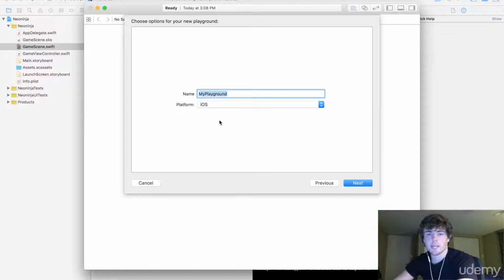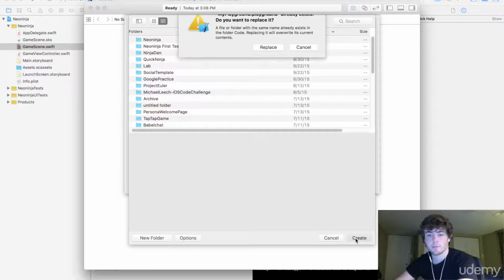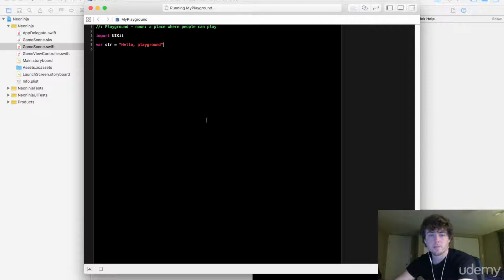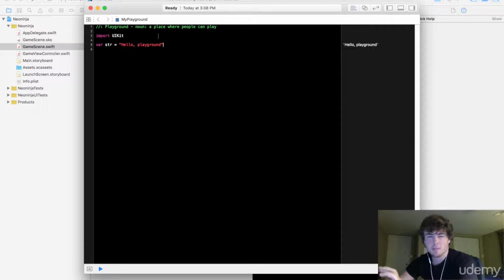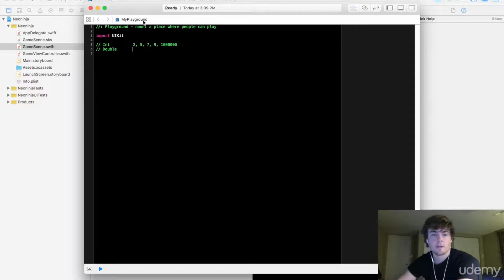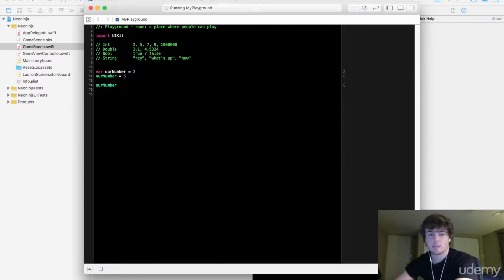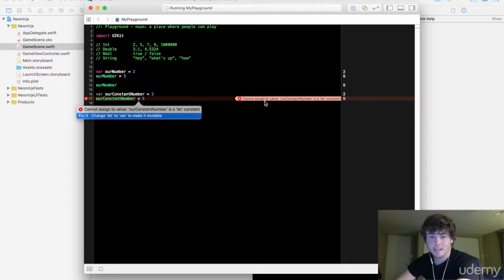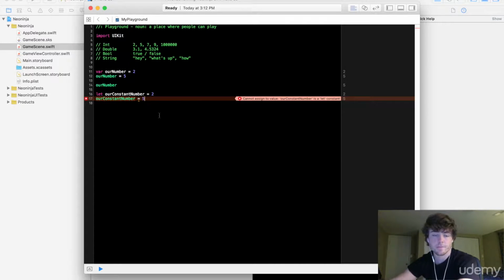Programming Basics - 4 - Variables